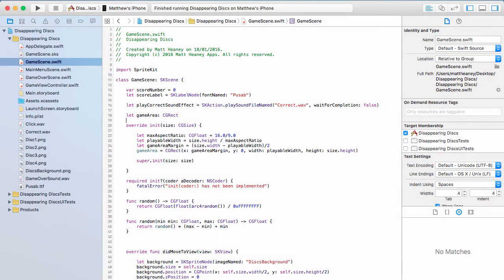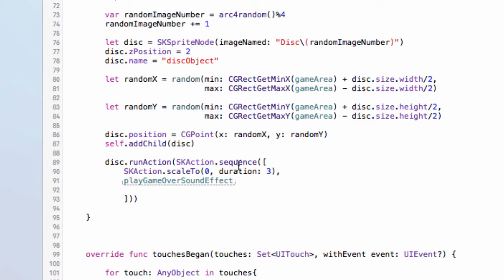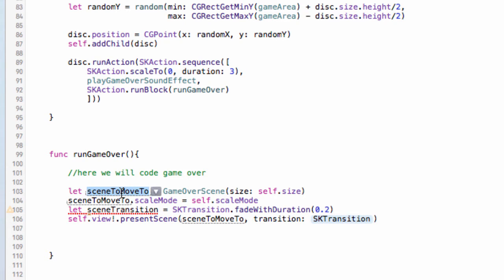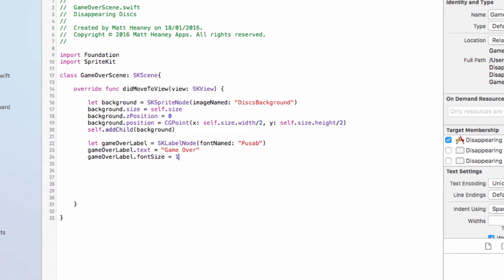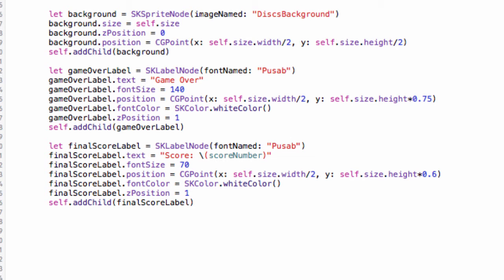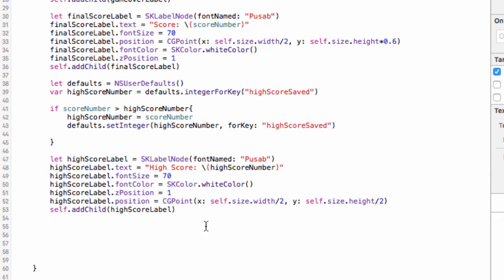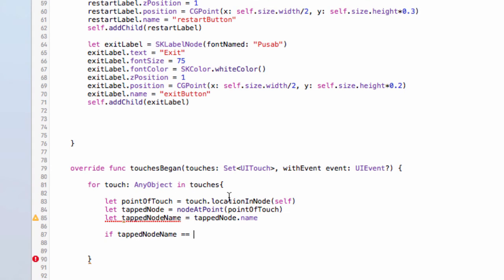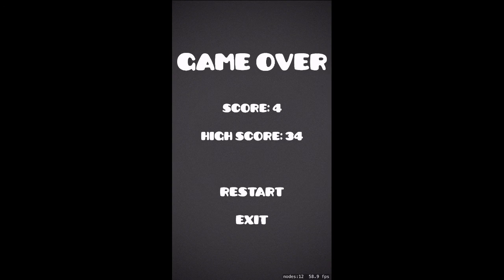Part 5 - Disappearing Discs - Make A Full iPhone Game In Xcode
Part 5 in the series where you can learn how to make the full iPhone game: Disappearing Discs! In this video, we make the discs get smaller and set up game over.

Download The Assets:
Please note, Matt Heaney Apps' asset system has changed since the release of this series. 2 sets of assets can be downloaded: basic images 100% for free so you can work along with this tutorial completely for FREE, or you can get the images used in the tutorial series for just $1. You can then use these images in a project on the App Store (view full license terms in the item when purchasing)!

Credits:
Code: Matt Heaney
Graphics: Aaron Negus
Font: Pusab by Bagel and Co (downloaded from DaFont.com)
Sound Effects are Public Domain